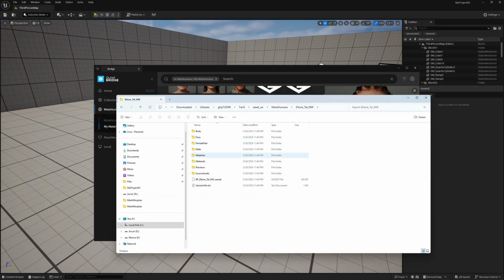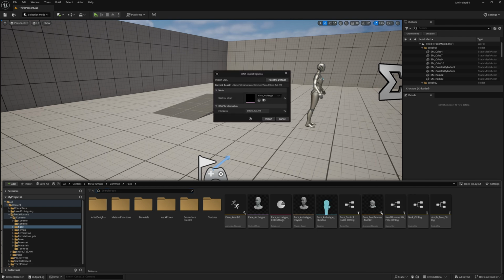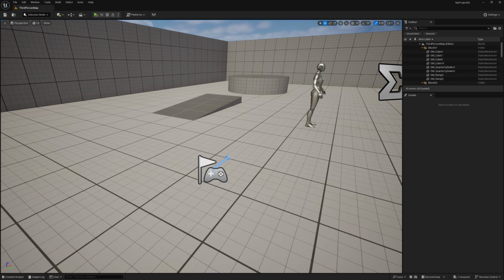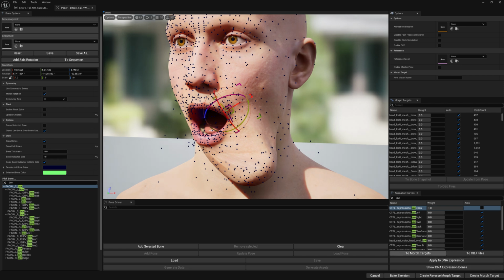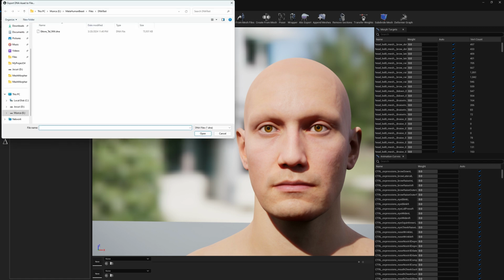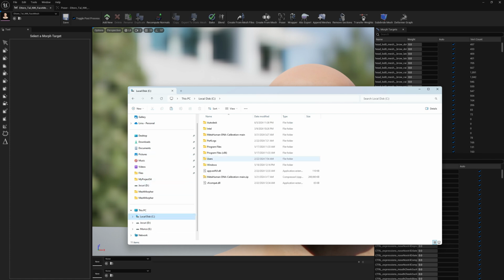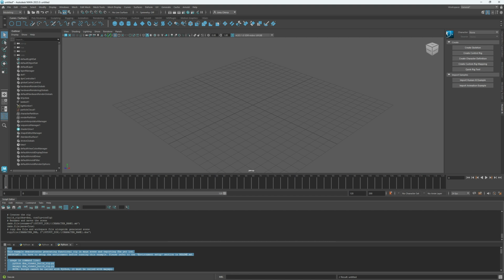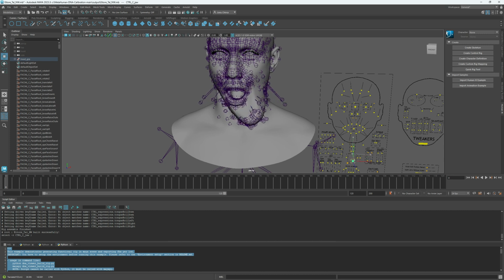How to export Meta Human DNA bone expression changes to Maya (Experimental)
!!!Experimental!!!
Short tutorial on how to export Meta Human DNA bone expression changes to Maya